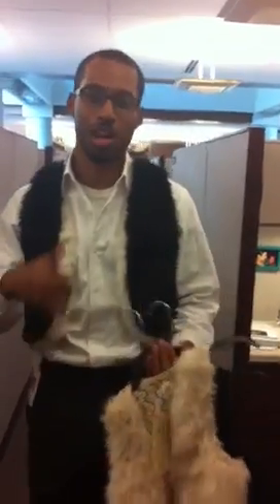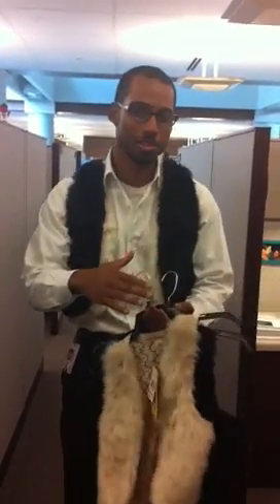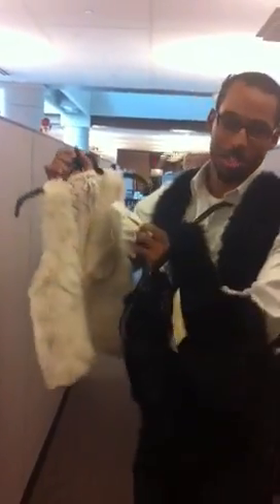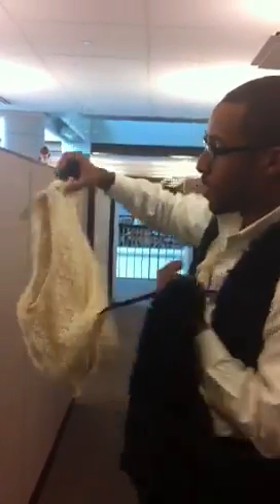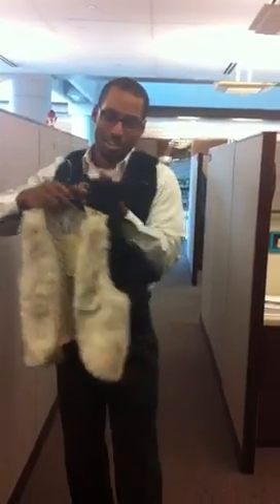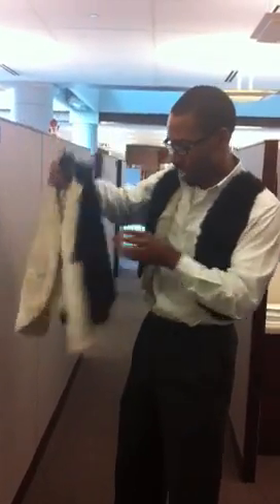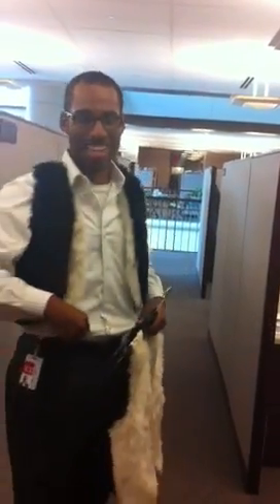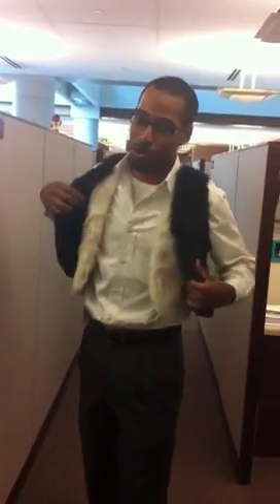Haul Video from JCP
jcp haul video